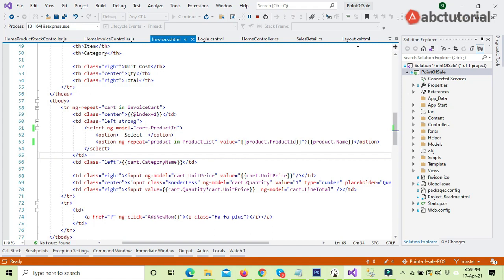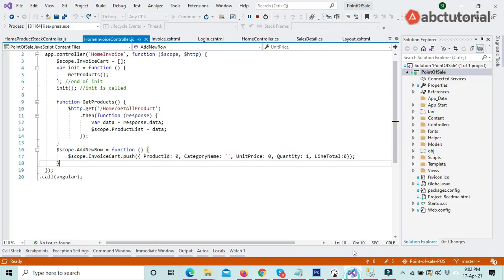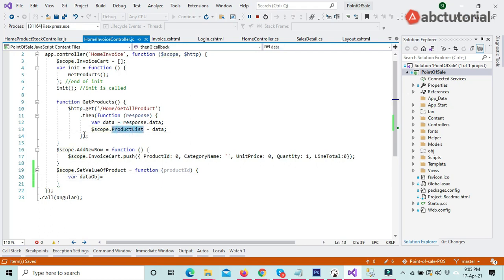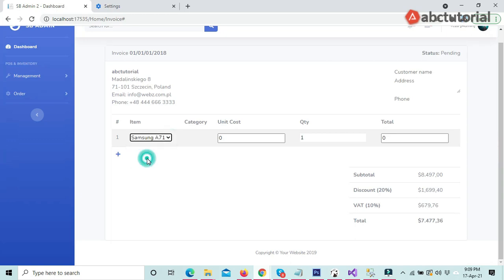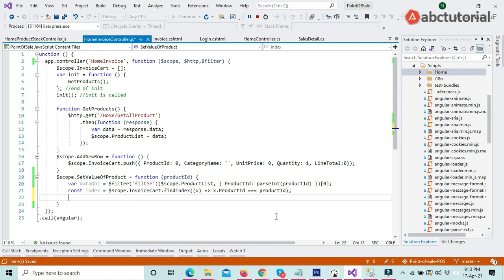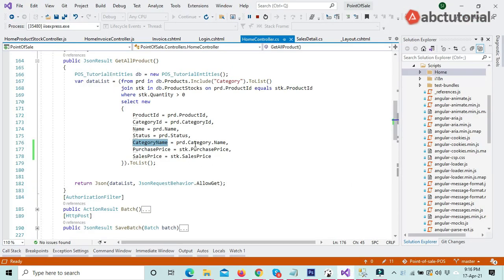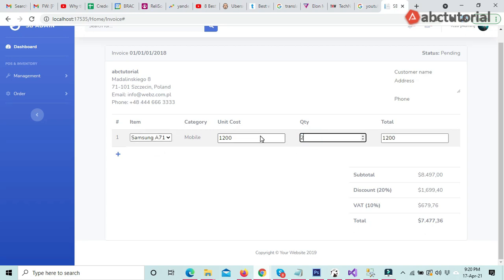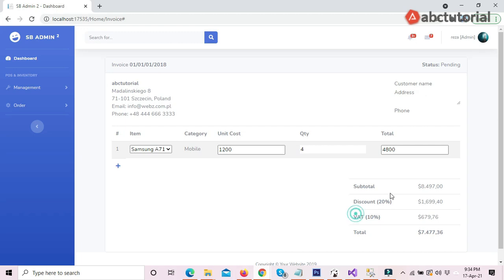POS-23: [Inventory] On select get selected data & Calculate line total using Javascript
In this Playlist we will cover Inventory, Point of sale, Super-shop management system with Order, sales,sales detail, Product, Stock, Category and User management. When you will order a product and purchase then this product will stock-out and you will see the effect. In this playlist we are planning to cover e-commerce purchase and stock out product from Inventory.Please watch full playlist then you will understand what we are doing.